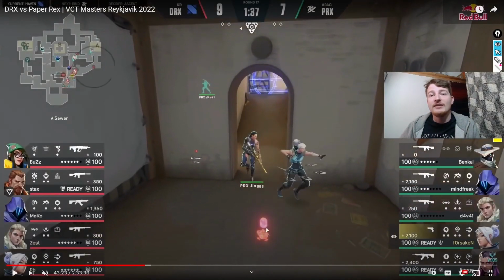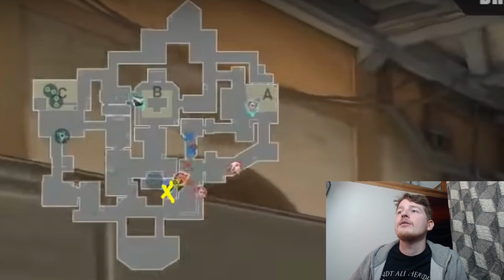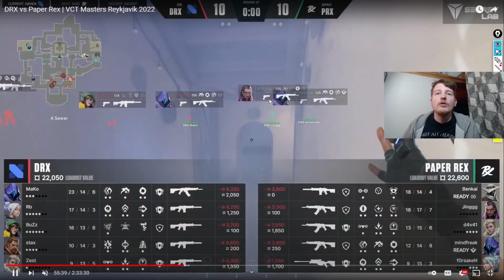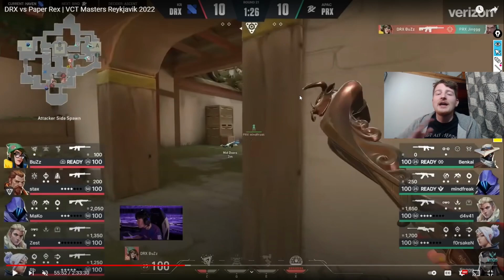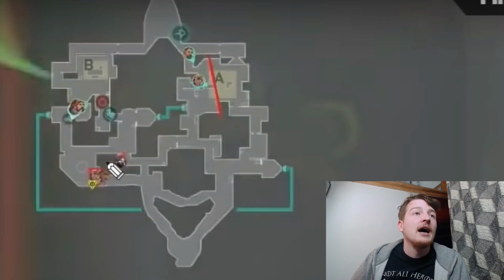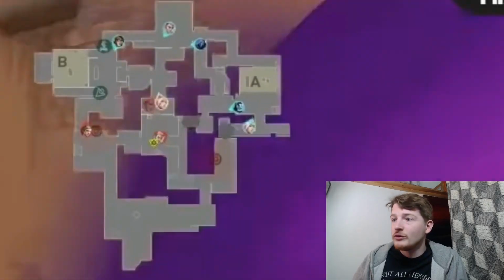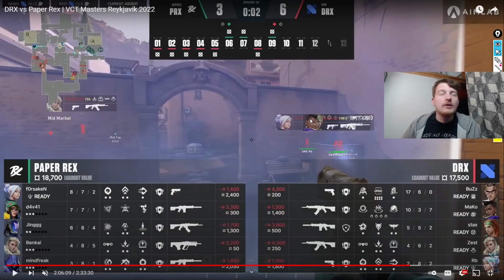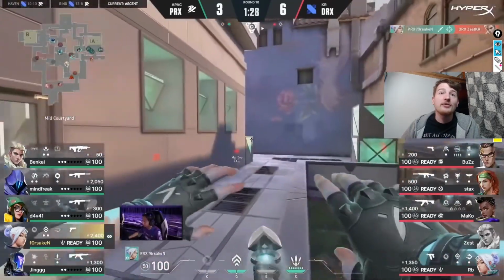How To Beat Defensive Aggression in Valorant! | DRX vs PRX Masters Analysis